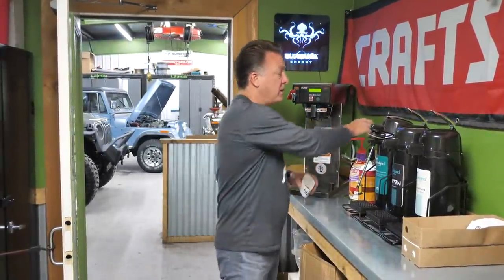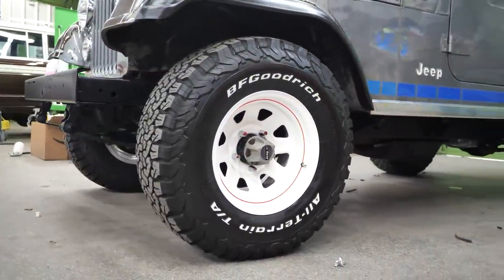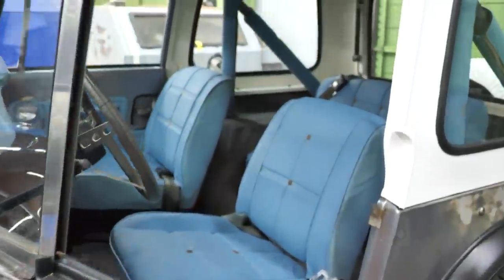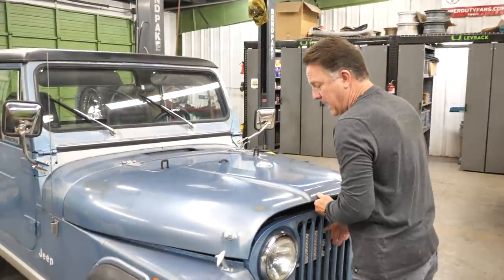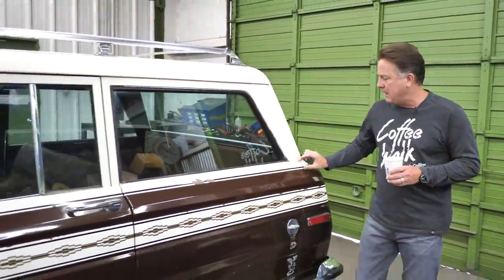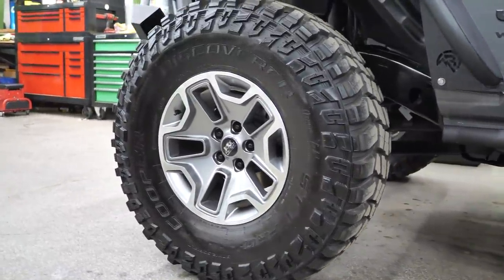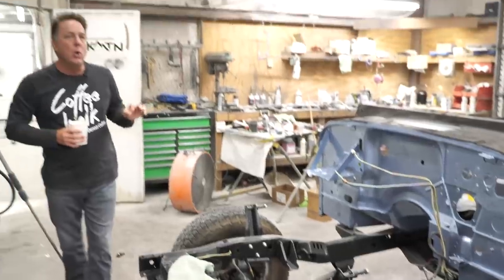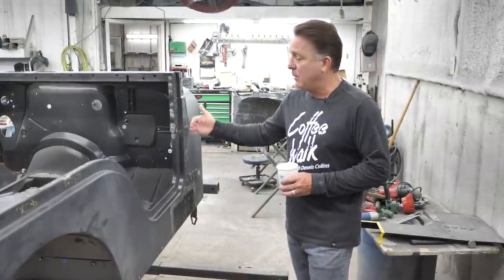Original Paint SURVIVOR Jeep CJ's!!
IT'S JEEP WEEK!! We've got three incredible original paint survivor Jeep CJ's that we've been working on here at Collins Bros over the past few months that I'm finally going to get to show off to y'all in today's episode. Our guys really have been killing it lately in the service department. From a factory 304 1979 Jeep Renegade to an Arrowhead Silver 1984 Scrambler and a 401 4V 1977 Full-Size Jeep Cherokee- these guys can do it all!

COFFEE WALK SHIRTS ARE NOW AVAILABLE!!